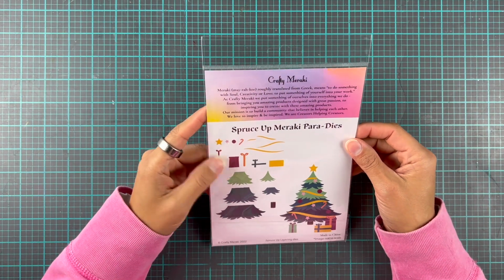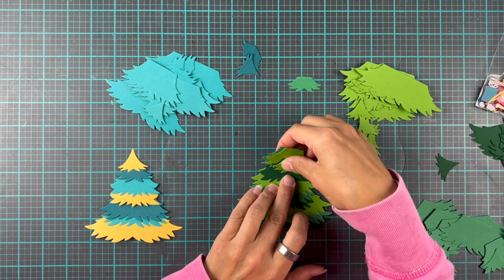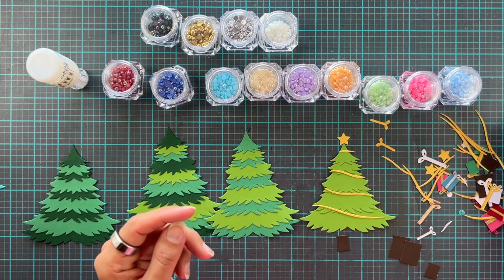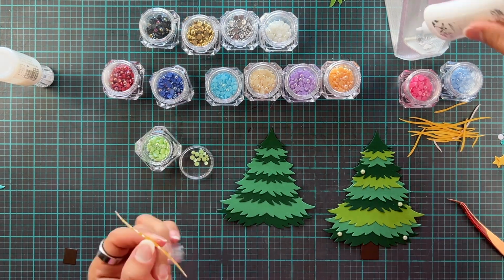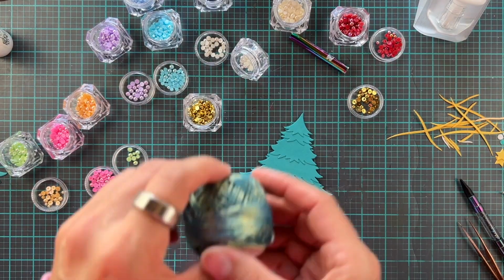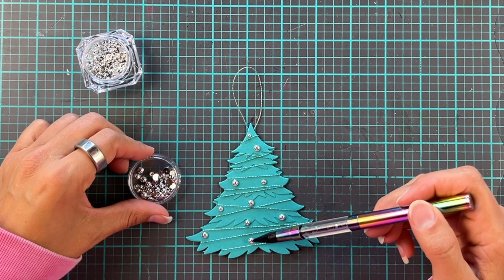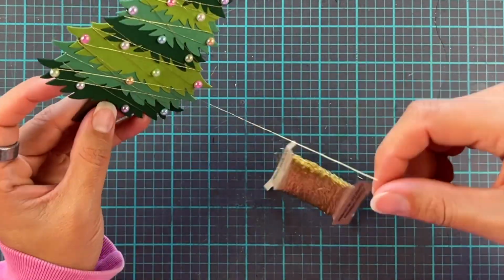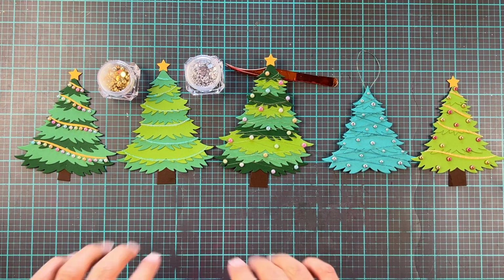Making A Small Forest with Spruce Up Layering Diecuts!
Hi Crafty Meraki friends!
It’s Erica back on the YouTube channel and today we are going to spruce up our crafting! LOL, just kidding, but we are going to use the Spruce Up Layering Diecuts to make a small forest of trees.

Lots of love and happy crafting from Erica
You can find more of my work on Instagram